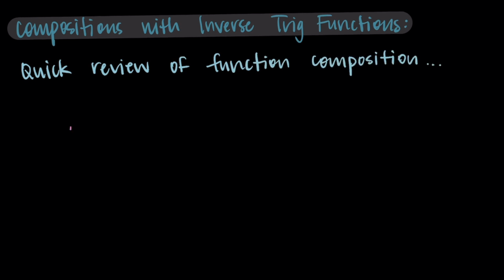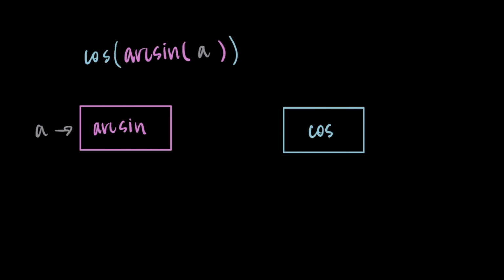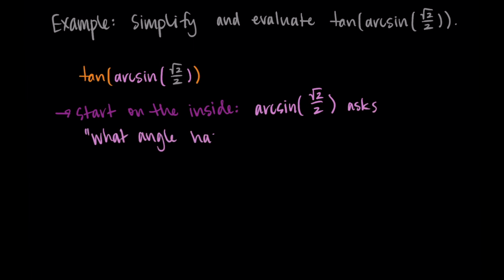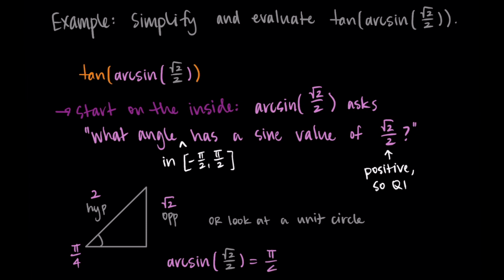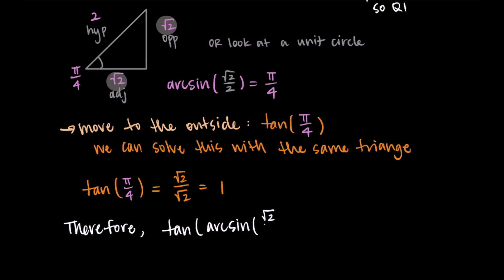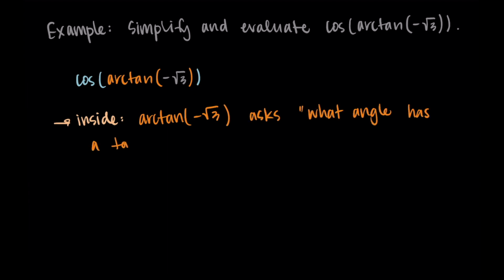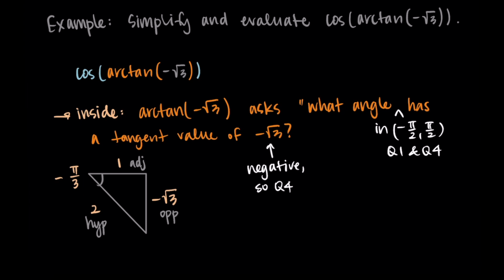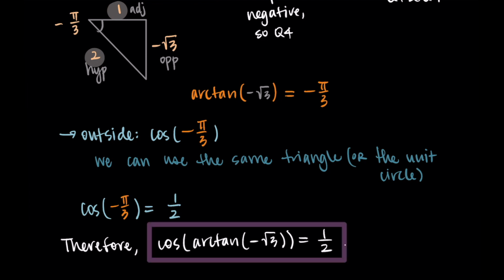Compositions with Inverse Trigonometric Functions (Special Angles)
This video provides a review of the basics of function composition and shows how we evaluate expressions involving compositions of trigonometric functions.